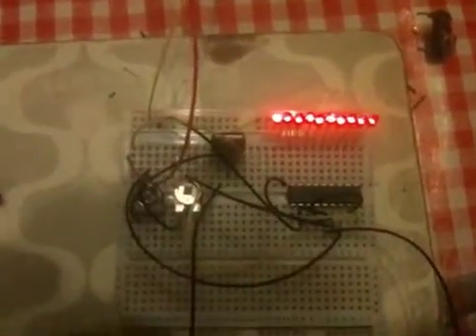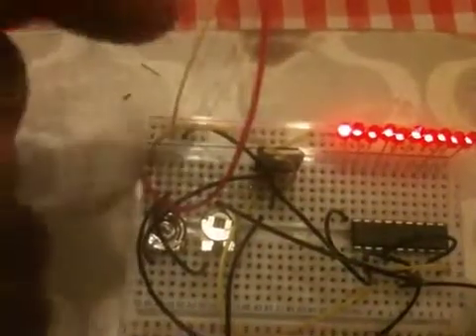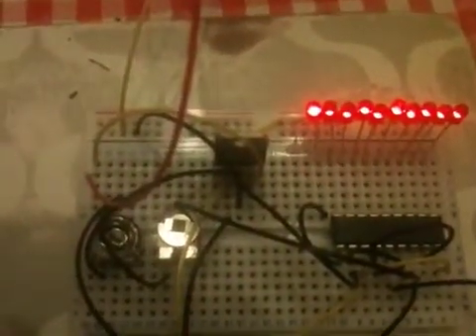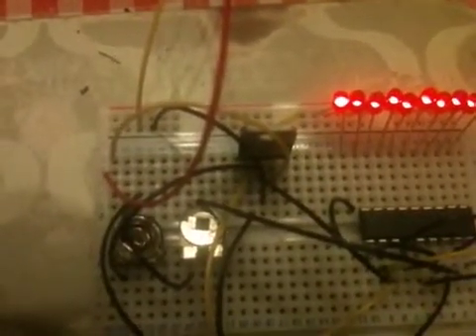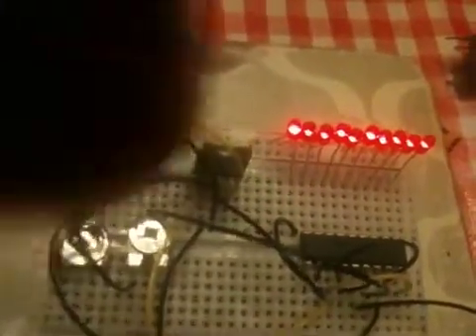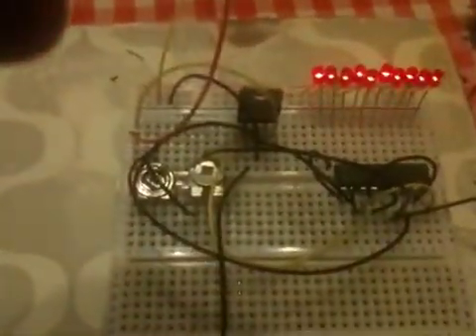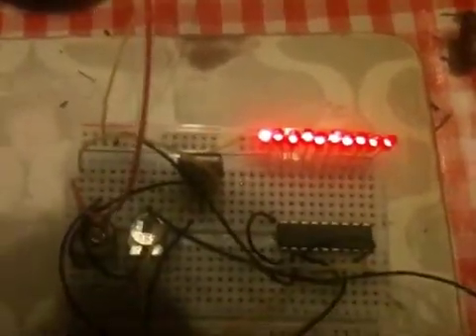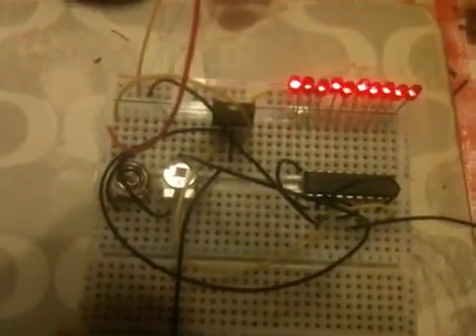L.E.D driver chip (LM3914N )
This is a demonstration of an LM3914N l.e.d driver chip and a L7805Cv voltage regulator that I intend to use on my sensors of my vehicle for using HHO gas in air intake.
All parts can be found o eBay.
If you are having trouble finding the parts let me know.